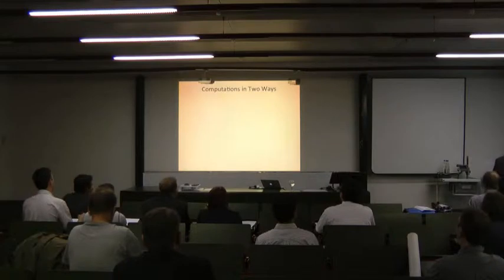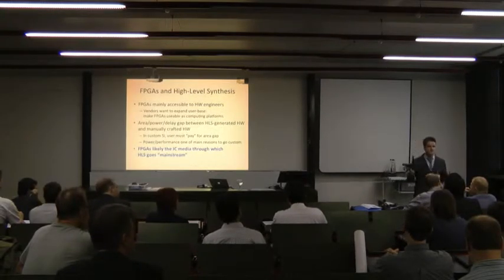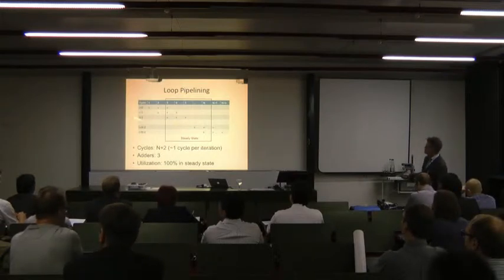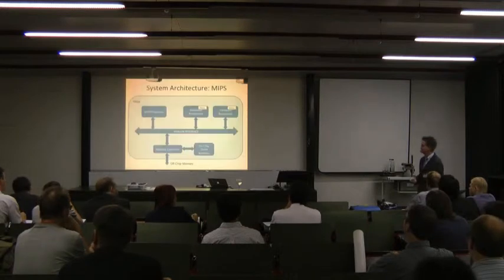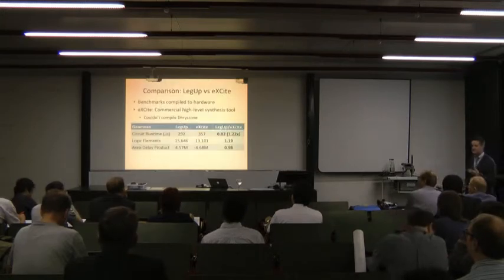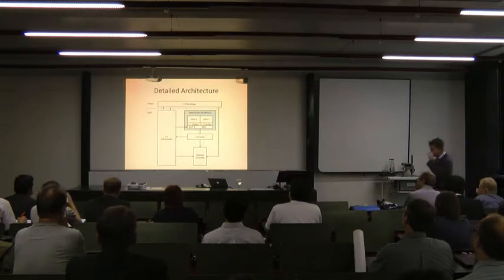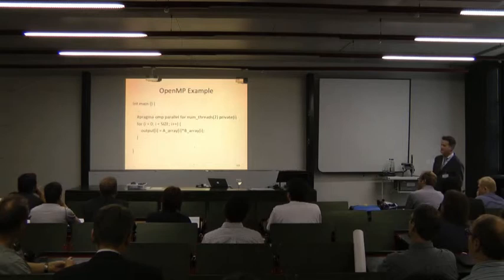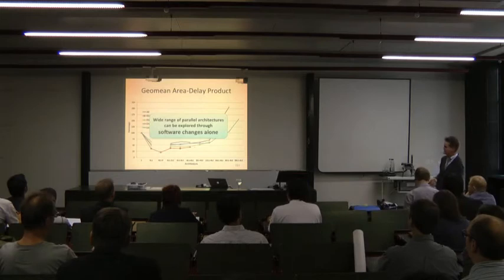FSP 2014 -- LegUp High-Level Synthesis of Processor/Accelerator FPGA Systems (Jason H. Anderson)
FPGAs for Software Programmers (FSP 2014)